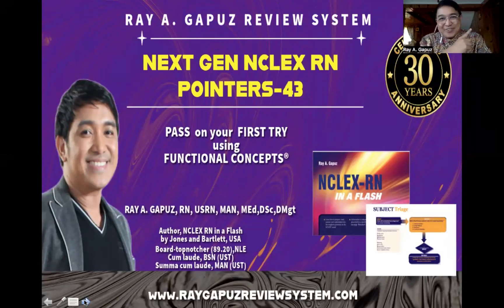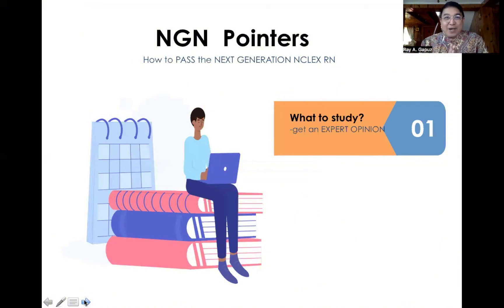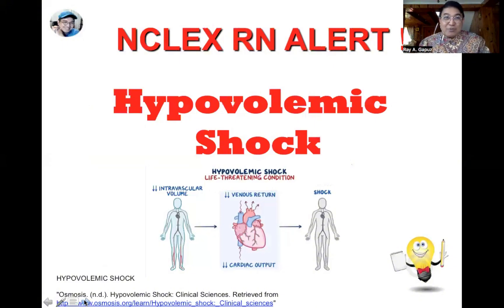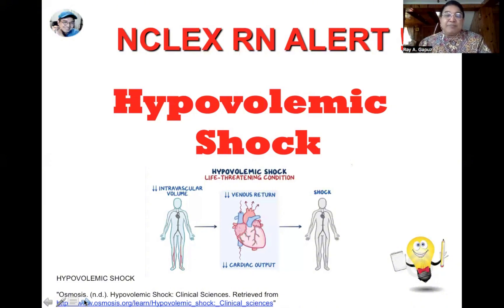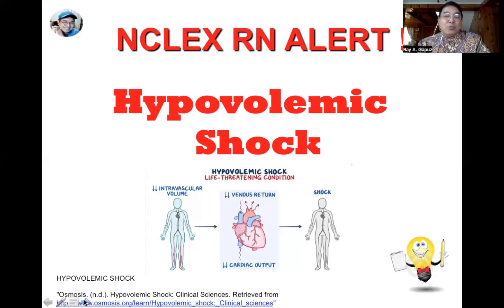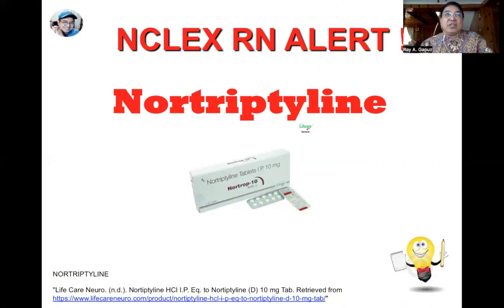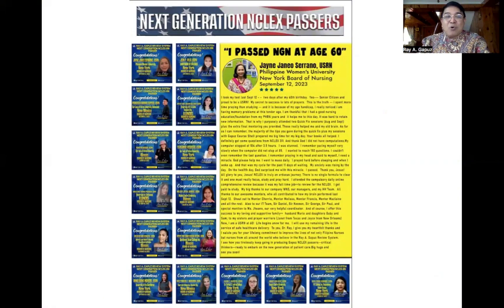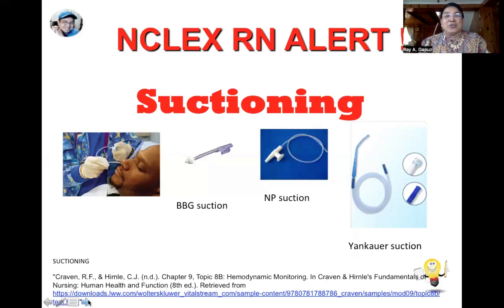NEXT GENERATION NCLEX RN POINTERS 43: Pheochromocytoma, Liver Cirrhosis, Pelvic Inflammatory Disease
In this video-Mentor Ray A. Gapuz, your Fact Check Buddy shares his innovative and simple way of understanding Pheochromocytoma, Liver Cirrhosis and Pelvic Inflammatory Disease. A sample NCLEX RN- Style question is integrated in the discussion. Watch, listen and learn with Mentor Ray.

What is Pheochromocytoma ?

Pheochromocytoma is a rare tumor that develops in the adrenal glands, leading to excessive production of adrenaline and noradrenaline, which can cause severe hypertension and other symptoms. This video provides an in-depth overview of pheochromocytoma, exploring its causes, symptoms, diagnosis, and treatment options. Learn about the genetic and sporadic forms of pheochromocytoma, as well as associated conditions such as multiple endocrine neoplasia (MEN) syndromes and von Hippel-Lindau (VHL) disease. Discover the potential symptoms of pheochromocytoma, such as episodic hypertension, palpitations, headache, sweating, and anxiety attacks, and the importance of thorough diagnostic evaluation for accurate diagnosis and appropriate management. Explore various diagnostic tests for pheochromocytoma, including plasma and urine metanephrines, imaging studies such as CT scan and MRI, and genetic testing for hereditary forms. Learn about various treatment modalities for pheochromocytoma, including surgical removal of the tumor, pharmacological management to control blood pressure and symptoms, and long-term surveillance for recurrence.

What is Liver Cirrhosis ?

Liver cirrhosis is a progressive liver disease characterized by scarring of the liver tissue, leading to impaired liver function and potential complications. This video provides a comprehensive overview of liver cirrhosis, exploring its causes, symptoms, diagnosis, and treatment options. Learn about the various factors that can contribute to the development of liver cirrhosis, including chronic alcohol abuse, viral hepatitis infections (such as hepatitis B and hepatitis C), non-alcoholic fatty liver disease (NAFLD), autoimmune liver diseases, and genetic factors. Discover the potential symptoms of liver cirrhosis, such as fatigue, jaundice, abdominal swelling (ascites), easy bruising or bleeding, and confusion (hepatic encephalopathy), and the importance of early medical evaluation for accurate diagnosis and appropriate management. Explore various diagnostic tests for liver cirrhosis, including blood tests, imaging studies (such as ultrasound and MRI), and liver biopsy, and the challenges associated with assessing disease severity and prognosis. Learn about various treatment modalities for liver cirrhosis, including lifestyle modifications, medications to manage symptoms and complications, and liver transplantation for advanced cases.

What is Pelvic Inflammatory Disease ?

Pelvic inflammatory disease (PID) is a common infection of the female reproductive organs, often caused by sexually transmitted bacteria such as Chlamydia trachomatis and Neisseria gonorrhoeae. This video provides an informative overview of pelvic inflammatory disease, exploring its causes, symptoms, diagnosis, and treatment options. Learn about the various risk factors for PID, including unprotected sexual activity, multiple sexual partners, history of sexually transmitted infections (STIs), and intrauterine device (IUD) use. Discover the potential symptoms of PID, such as lower abdominal pain, abnormal vaginal discharge, painful urination, fever, and irregular menstrual bleeding, and the importance of early medical evaluation for accurate diagnosis and appropriate management. Explore various diagnostic tests for PID, including pelvic examination, laboratory testing for STIs, ultrasound imaging, and laparoscopy, and the challenges associated with diagnosing and treating PID in adolescents and young women. Learn about various treatment modalities for PID, including antibiotics to target bacterial infections, pain management strategies, and measures to prevent complications such as infertility and chronic pelvic pain.

NCLEX-RN CLUSTERED VIDEOS:
 • Clustered Videos

PECHA KUCHA:
 • PECHA KUCHA

NCLEX REVIEW:
 • NCLEX REVIEW